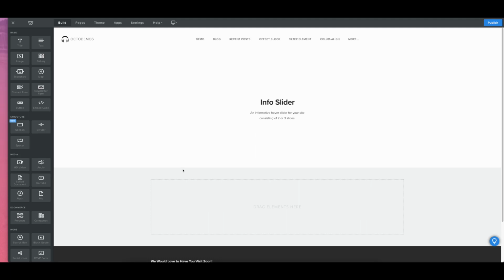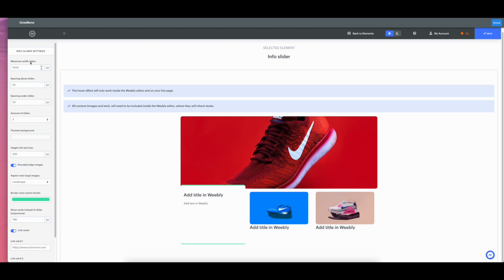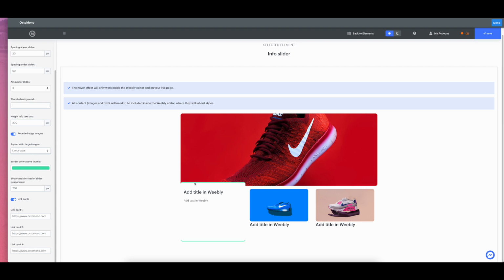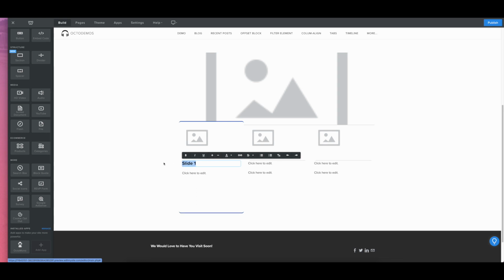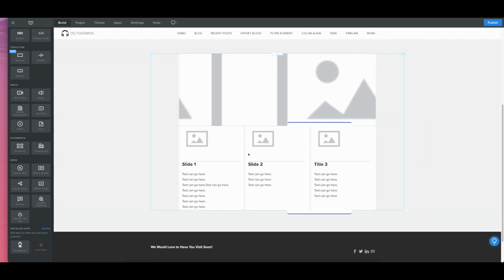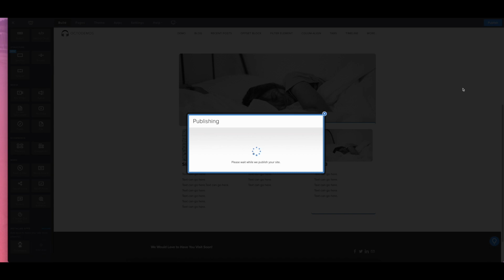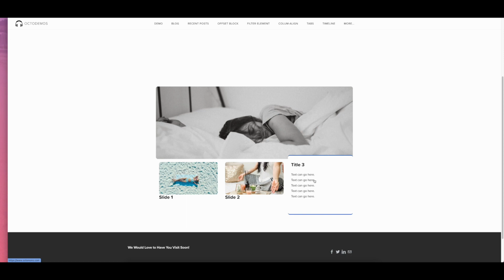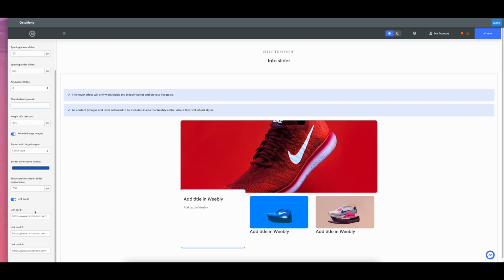OctoMono - Infoslider tutorial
Learn how to use the Infoslider, element included in your one-time purchase OctoMono bundle. The largest Weebly elements/apps bundle available.